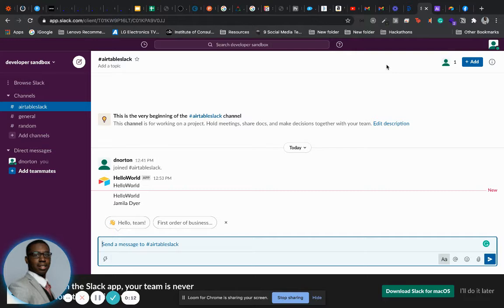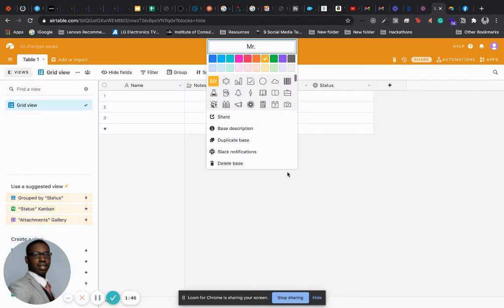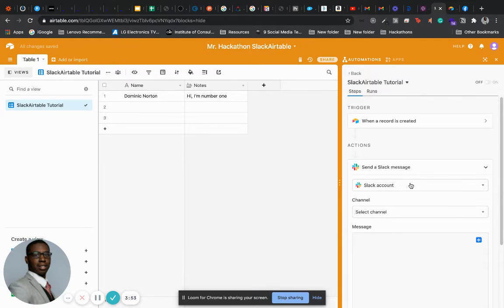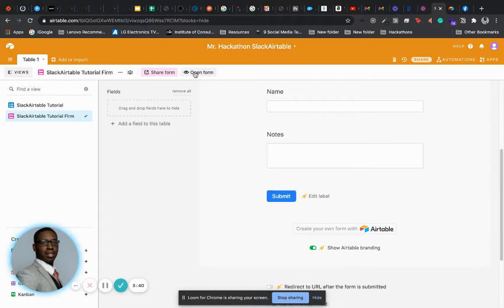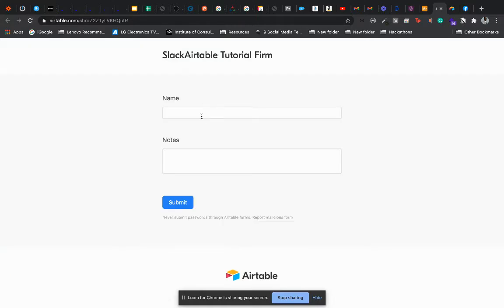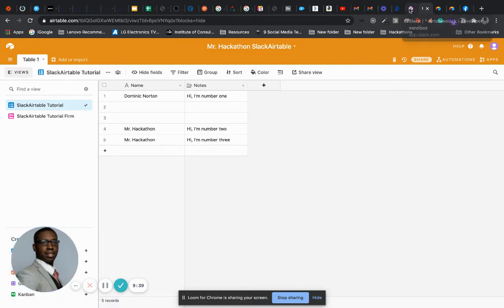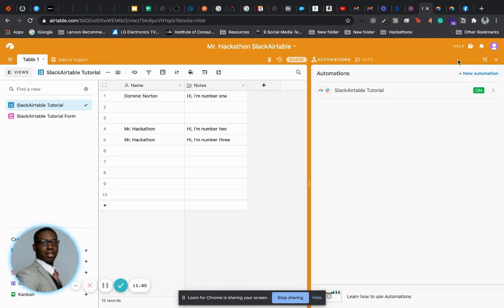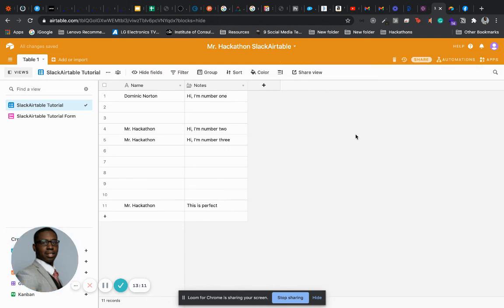How to automate a slack message when a new record is added to airtable